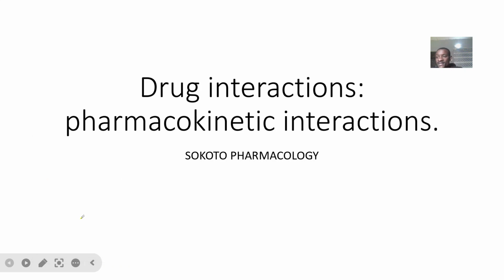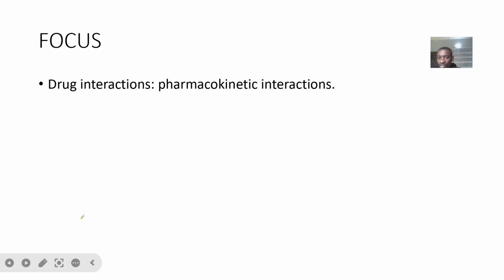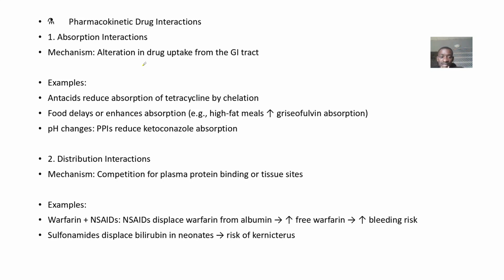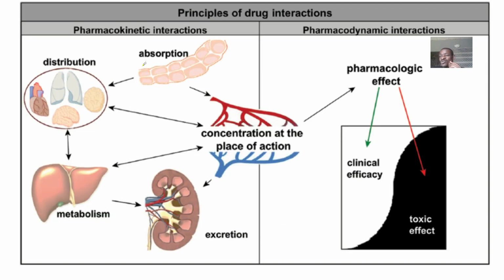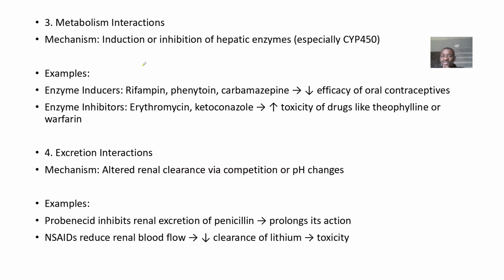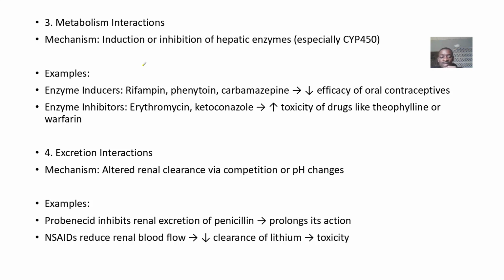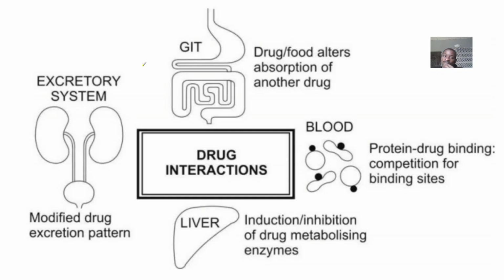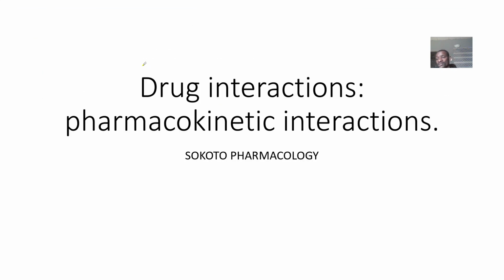Drug interactions; pharmacokinetic interactions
Drug Interactions
Definition:
Drug interactions occur when the effect of a drug is modified by the presence of another drug, food, or substance. These can be beneficial (desired) or harmful (undesired).

Types of Drug Interactions:
Pharmacokinetic interactions: One drug alters the absorption, distribution, metabolism, or excretion of another, changing its concentration at the site of action.
Pharmacodynamic interactions: Drugs affect each other's effects at the target site (e.g., additive, antagonistic, synergistic).
Pharmacokinetic Drug Interactions
Pharmacokinetic interactions involve changes in drug levels in the body due to interference at one or more of the four major pharmacokinetic processes: absorption, distribution, metabolism, excretion (often abbreviated as ADME).

1. Absorption Interactions
One drug can increase or decrease absorption of another.
Examples:
Antacids reduce absorption of tetracycline by forming insoluble complexes.
Cholestyramine binds several drugs in the gut, reducing their absorption.
Drugs that alter gut motility (e.g., metoclopramide ↑, atropine ↓ motility) can affect absorption rates.
2. Distribution Interactions
Drugs may compete for plasma protein binding sites (mainly albumin).
Displacement increases the free (active) drug concentration.
Example:
Warfarin and sulfonamides: Sulfonamides displace warfarin from albumin → ↑ free warfarin → ↑ bleeding risk.
3. Metabolism Interactions
Commonest and most clinically important.
One drug can induce or inhibit liver enzymes (mainly CYP450 enzymes), affecting metabolism of other drugs.
Inducers: Increase enzyme activity → ↓ drug levels (less effect)
Examples: Rifampicin, phenytoin, carbamazepine, barbiturates, St. John's Wort.
Inhibitors: Decrease enzyme activity → ↑ drug levels (possible toxicity)
Examples: Cimetidine, erythromycin, ketoconazole, grapefruit juice.
Examples:
Erythromycin (inhibitor) + theophylline: ↑ theophylline toxicity.
Rifampicin (inducer) + oral contraceptives: ↓ effectiveness of contraceptive.
4. Excretion Interactions
One drug can alter the excretion of another (often via kidneys).
Mechanisms:
Competition for active tubular secretion: e.g., probenecid competes with penicillin, prolonging penicillin's action.
Alteration of urinary pH: e.g., sodium bicarbonate alkalinizes urine → ↑ excretion of acidic drugs (like phenobarbital).